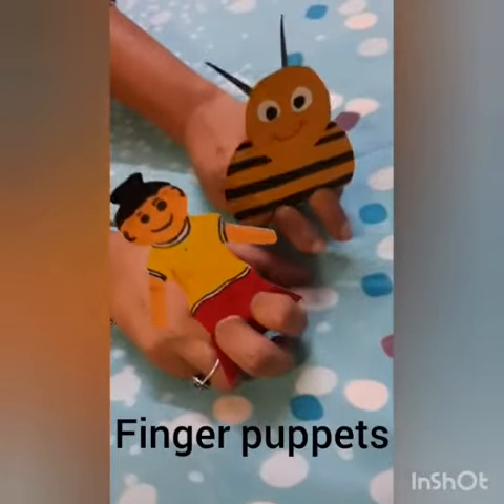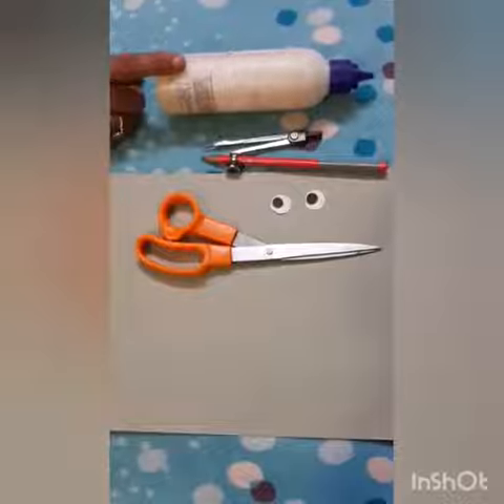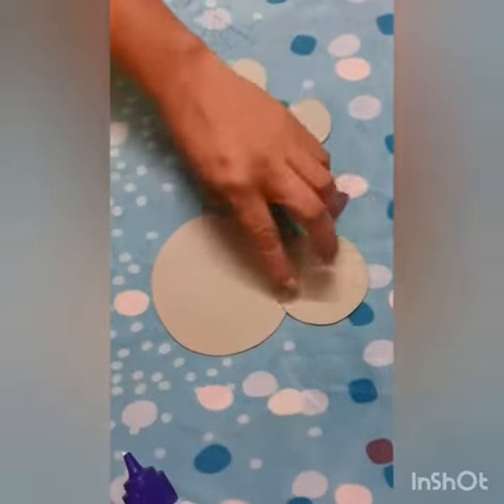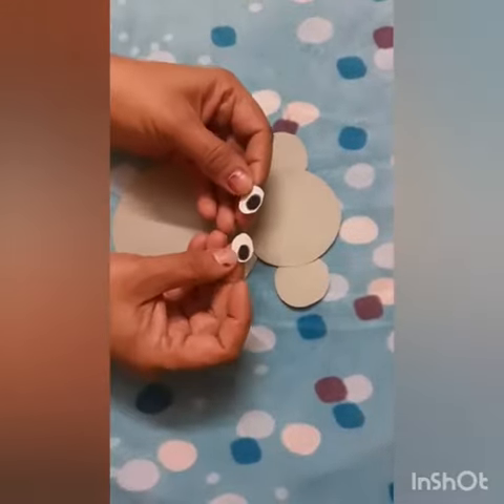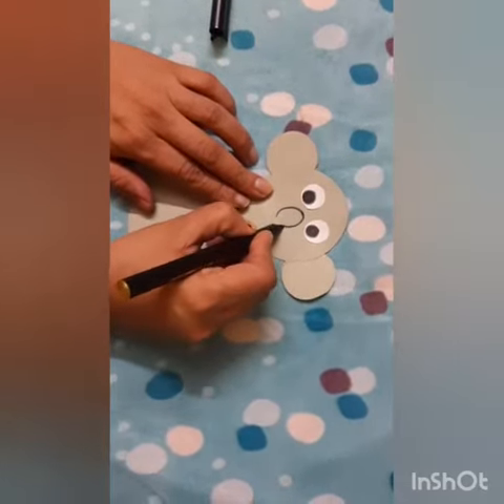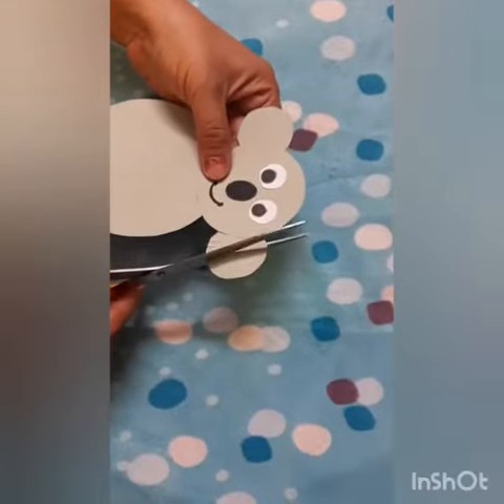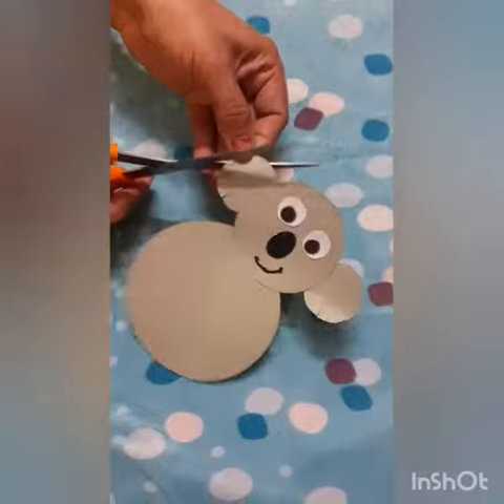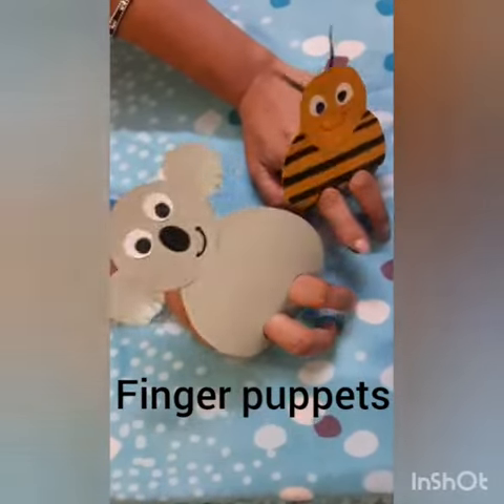art for primary